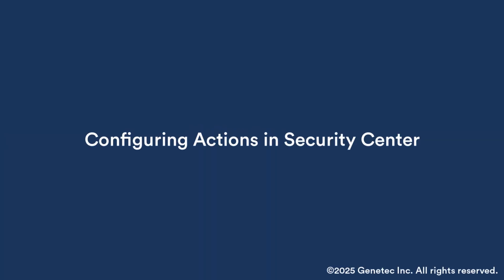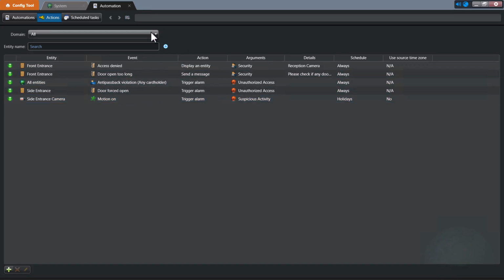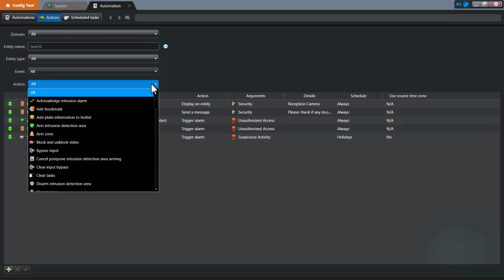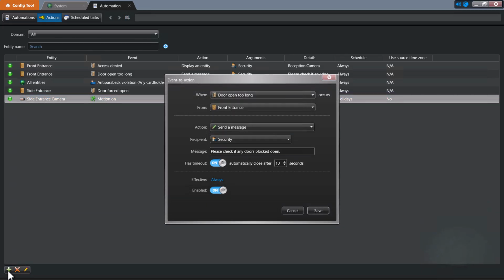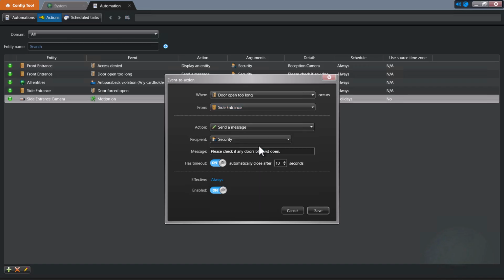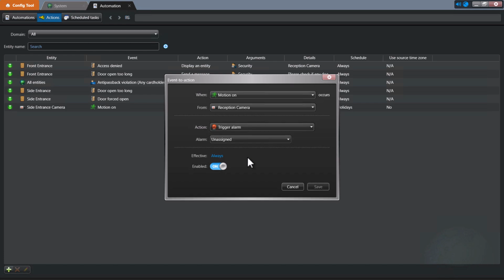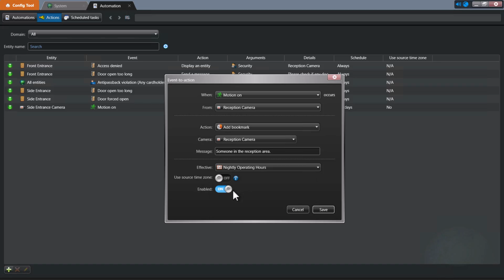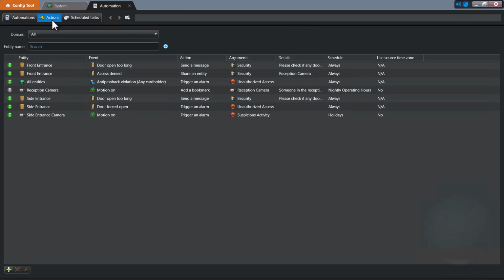Configuring Actions in Security Center